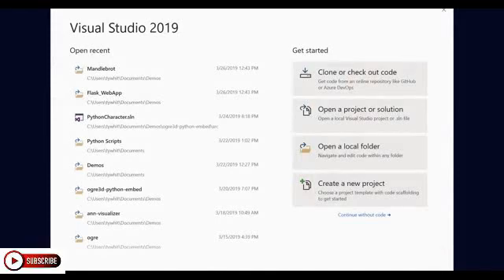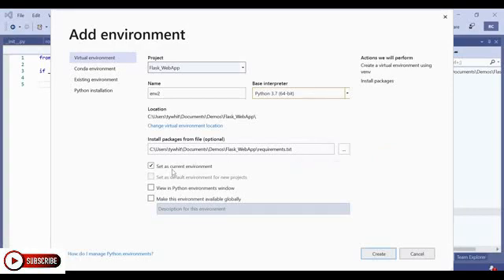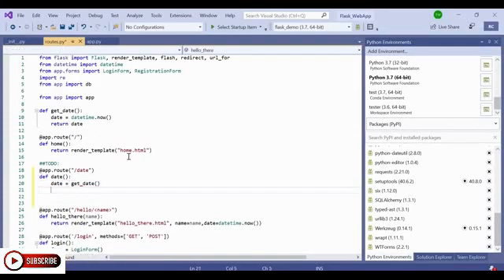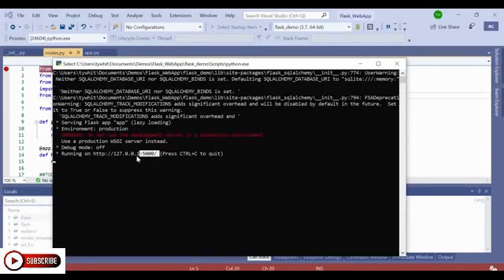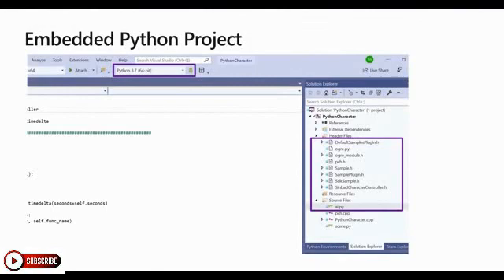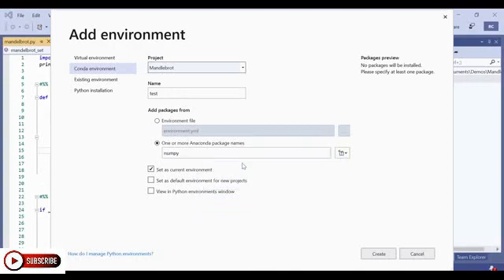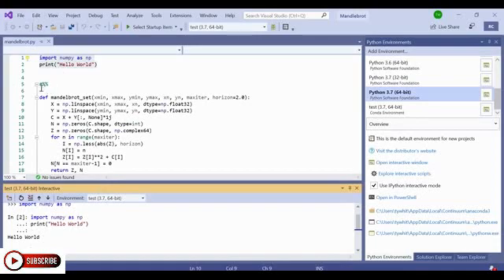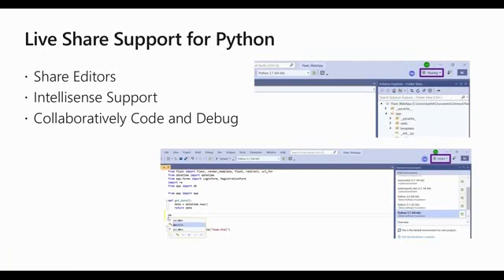Getting Started with Python in Visual Studio Code | Python with VSCode | Tech Updates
Getting Started with Python in Visual Studio Code | Python with VSCode|
Python development with Visual Studio | Python with VsCode |
Visual Studio 2019 Launch Python development with Visual Studio